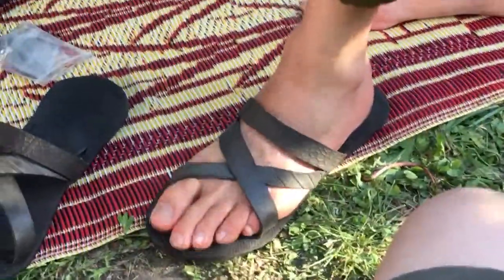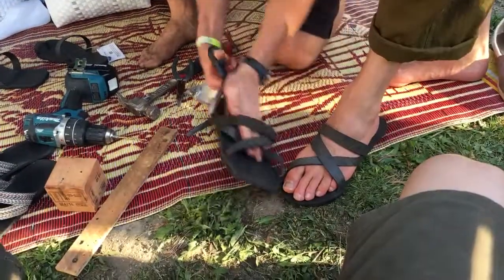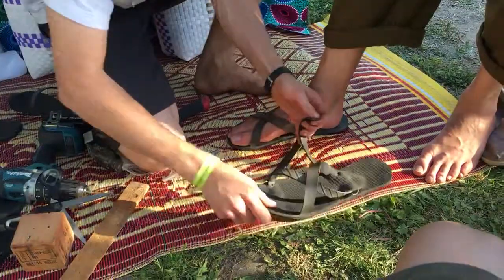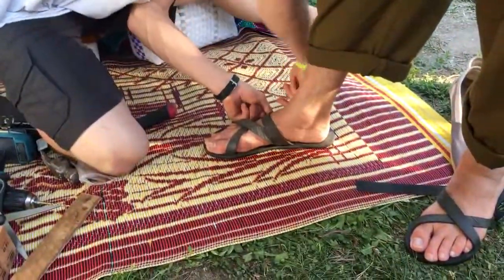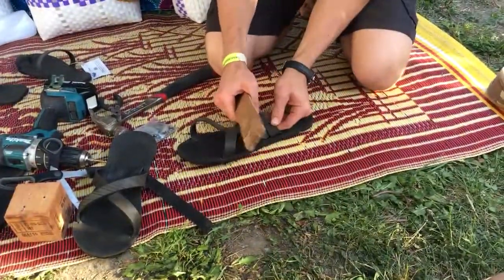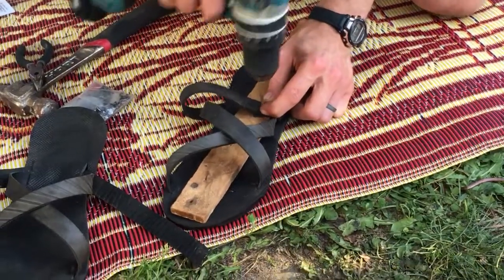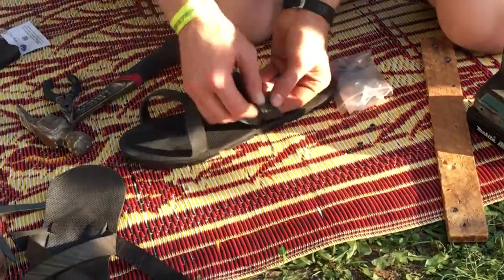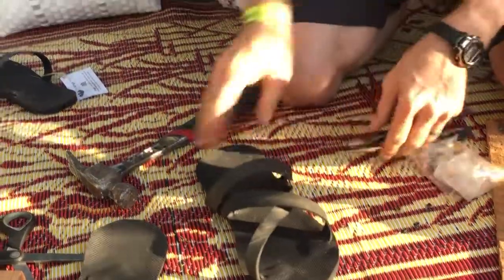Atinga Project Custom-Fitted Tire Sandals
Recorded at Clearwater Music Festival (Hudson River Revival), June 2018. This was our third time attending, and we are finally offering in-person, custom-fitted atingas for select styles!

Visit our *Etsy Shop* to find a style of authentic, hand-crafted tire-tread footwear for you!